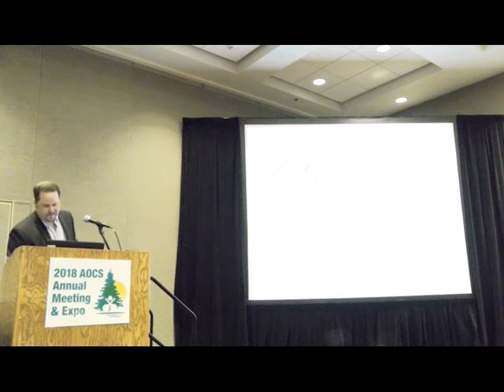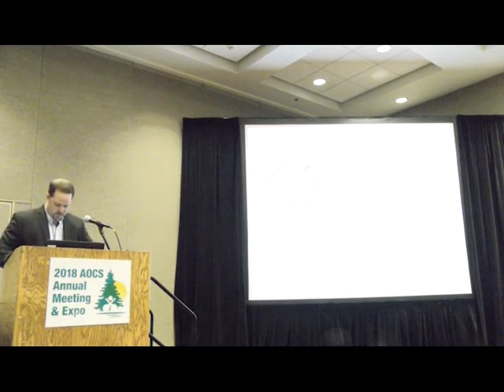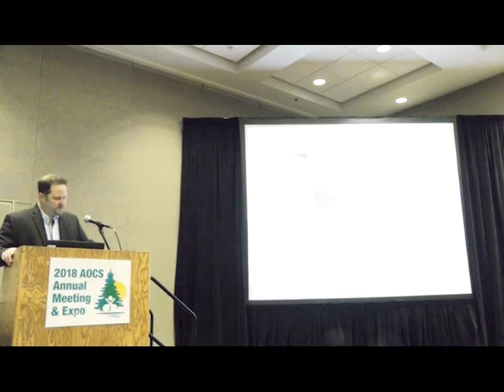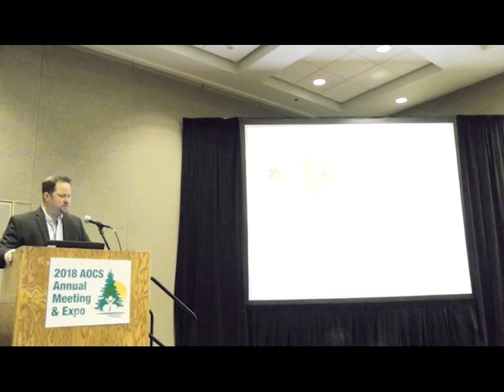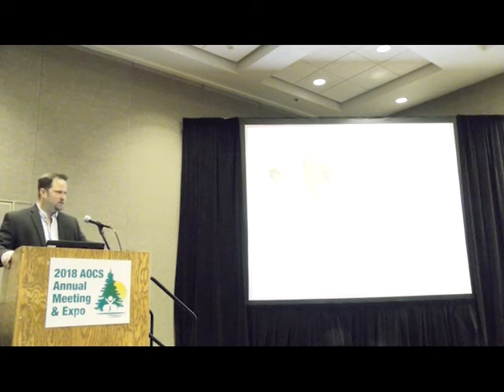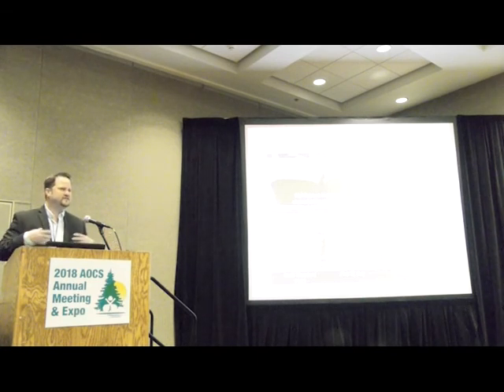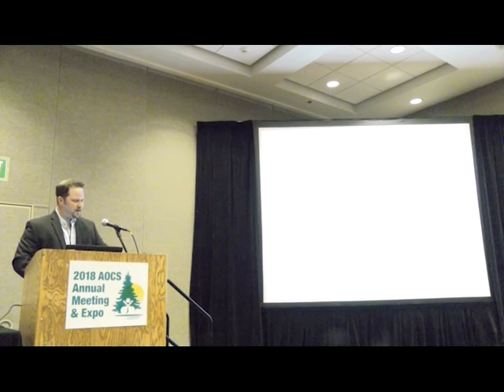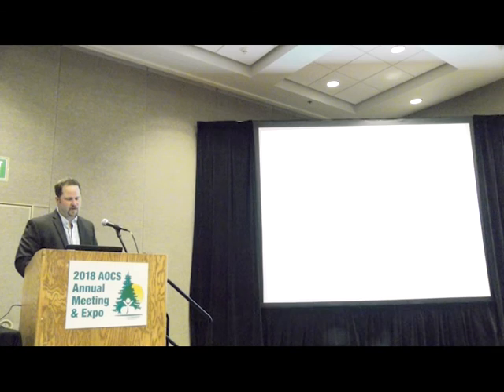State of the Baking Industry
Joshua Tuinstra, Stratas Foods, LLC, USA.

Presented during the'State of the Industry: Navigating a Post-PHO Landscape?' Hot Topic session at the 2018 AOCS Annual Meeting & Expo.

State of the Industry: Navigating a Post-PHO Landscap
Organizers: Richard Galloway, QUALISOY, USA

Presenters in this session discussed the state of the baking and frying industries in a post-partially hydrogenated oil (PHO) world. Discover current challenges facing these industries, as well as consumer research on labeling products made with fully hydrogenated oil. Hear from experts in the field about the functionality testing results of various PHO alternatives. Finally, learn from a USDA research leader about the health impacts of high stability oils, including results from a recent clinical study.